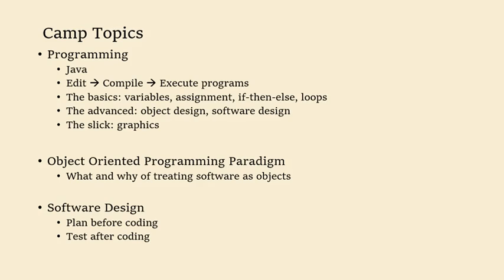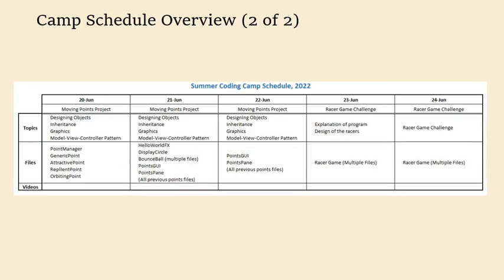L01 Camp Overview